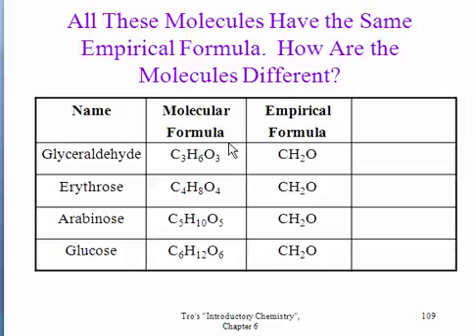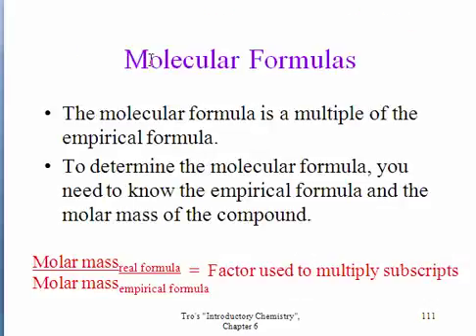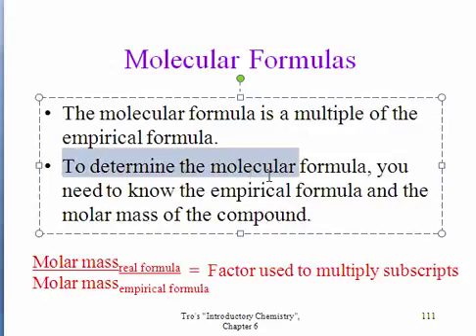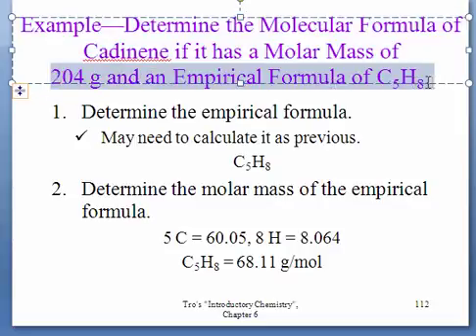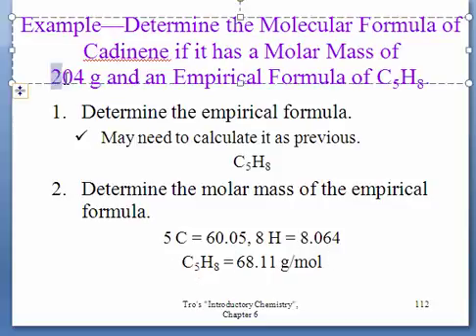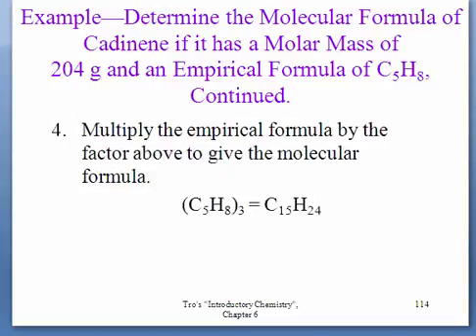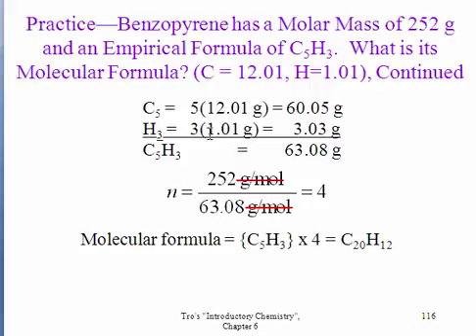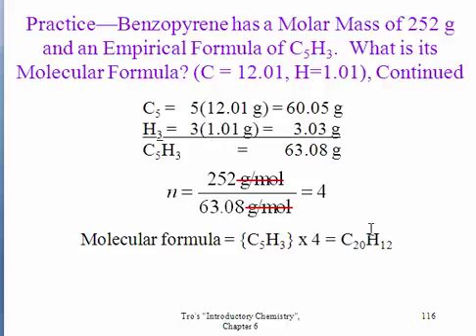CHM 090 SU10 6 O MOLEC AND EMP FORM